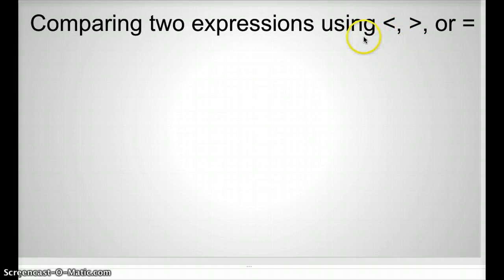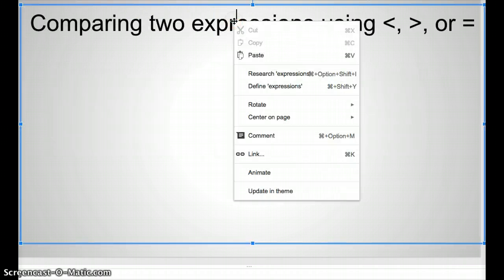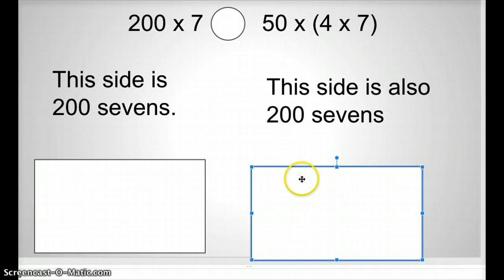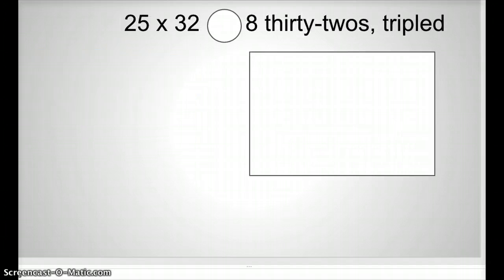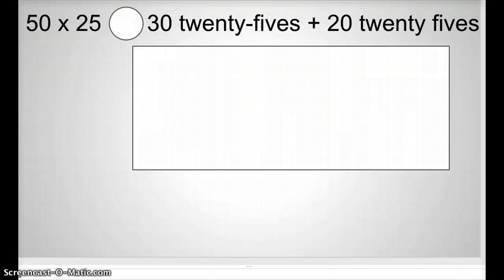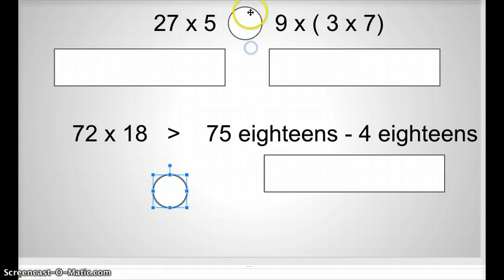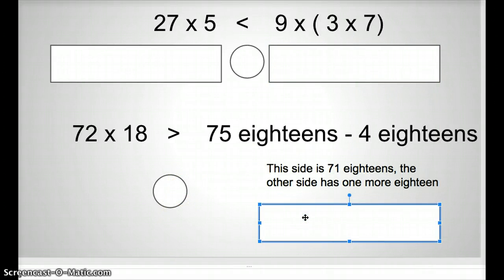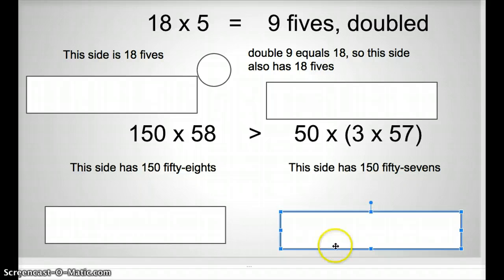Video 3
Mid Module 2 question 2